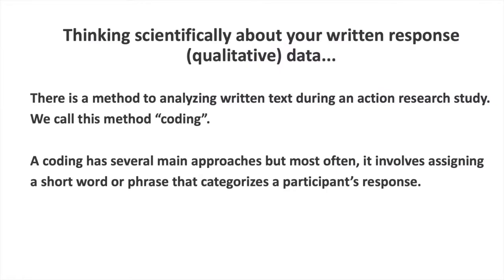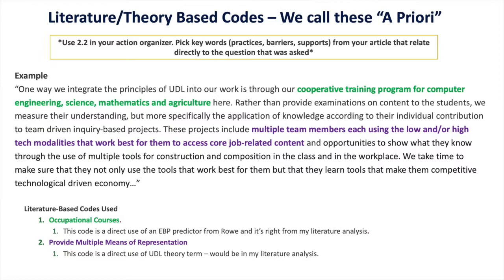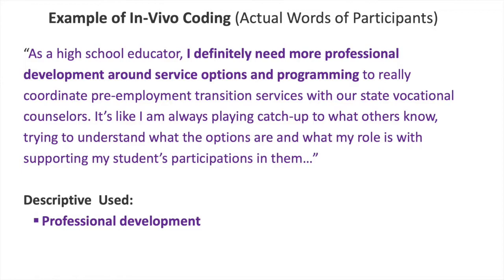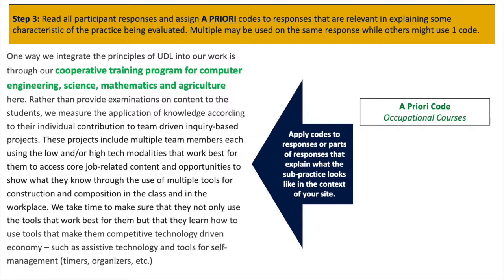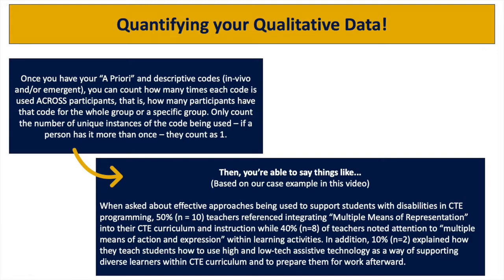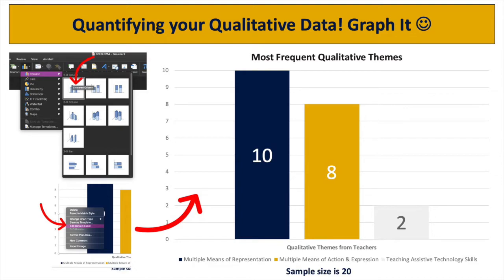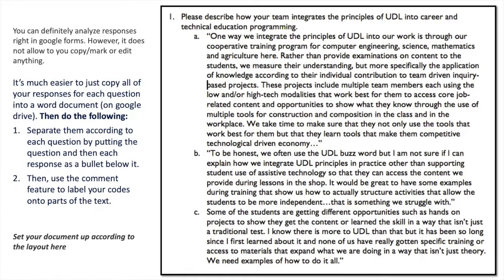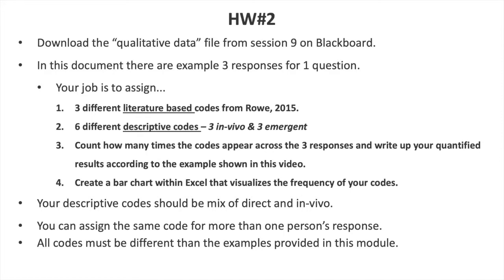SPED 6214 - Qualitative Analysis